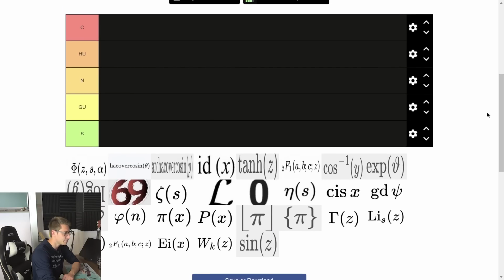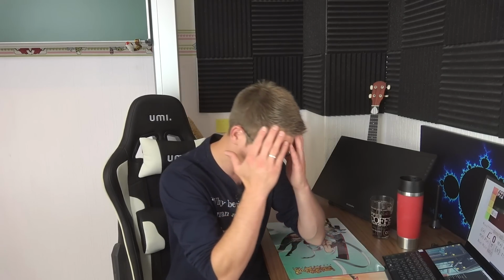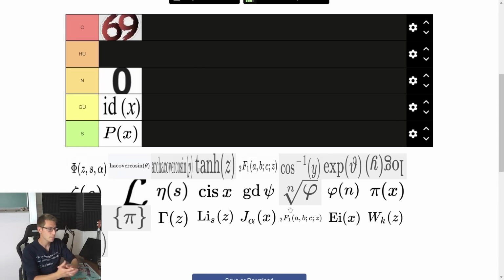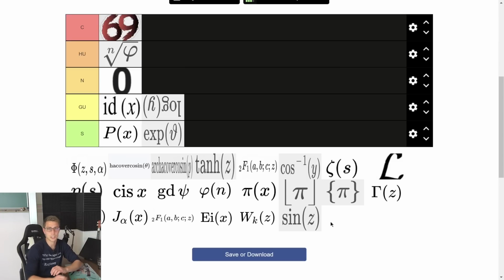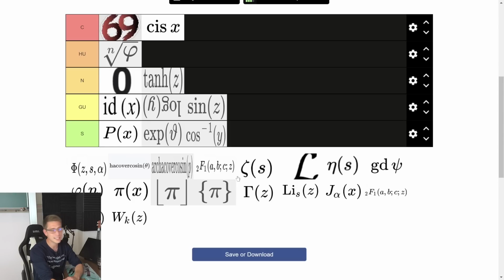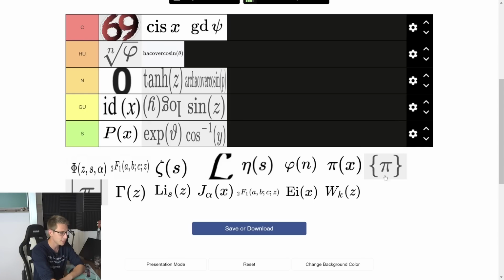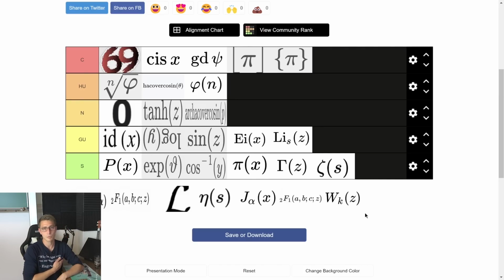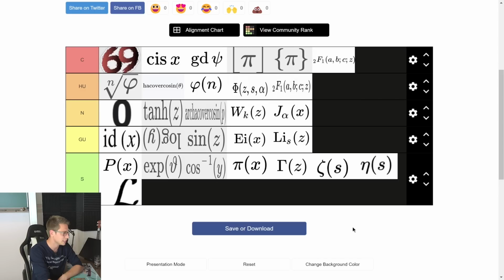Ultimate Mathematical Functions Tier List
Check out Brilliant to learn math that makes you understand deez memey suckers :p

Today we sort our most favourite mathematical functions by ebicness :^) Enjoy! =)

Wanna send me some stuff? lel:

06731 Bitterfeld-Wolfen
Saxony-Anhalt
Germany